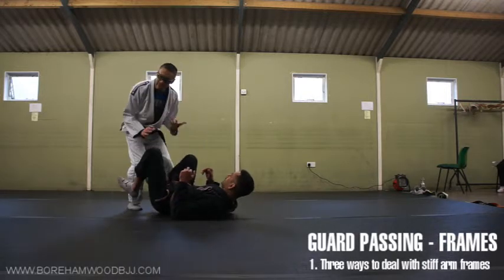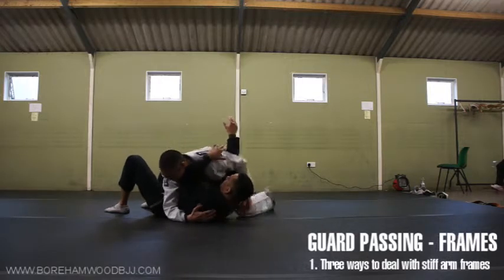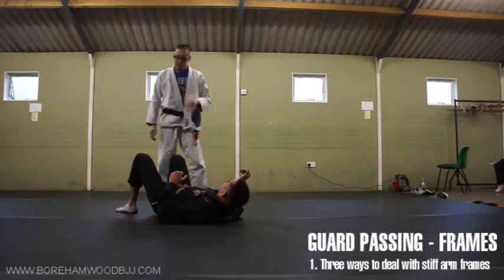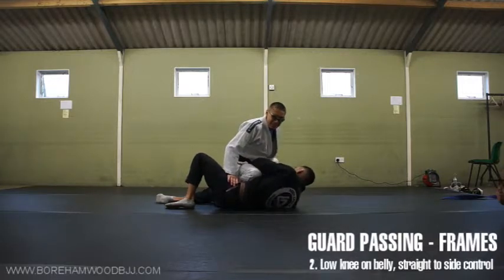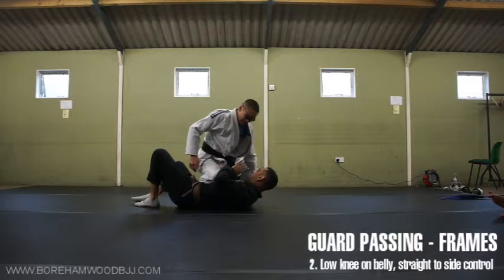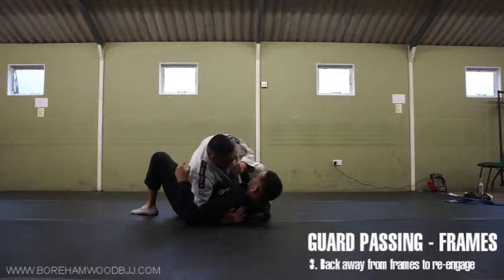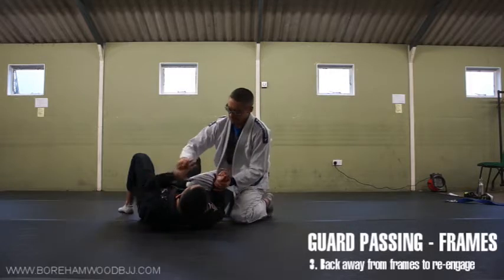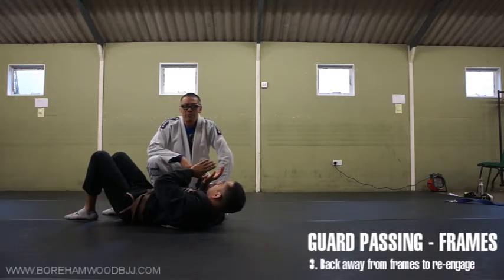Passing guard - dealing with frames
Once you pass the guard you often then have to deal with the bottom person's arms. These can be used very effectively to allow bottom person to re-guard so you have to be decisive and quick to remove these from your path.